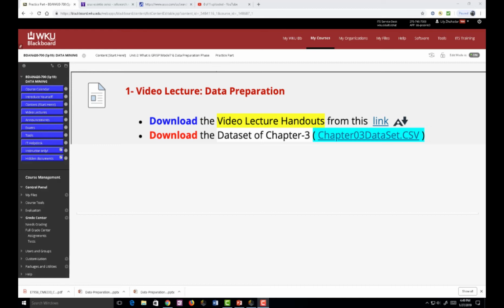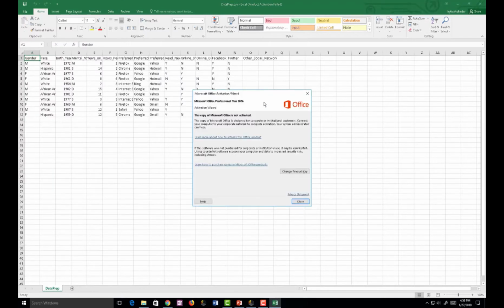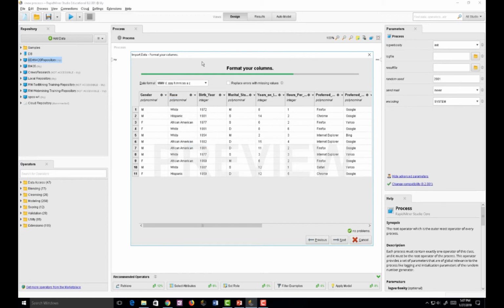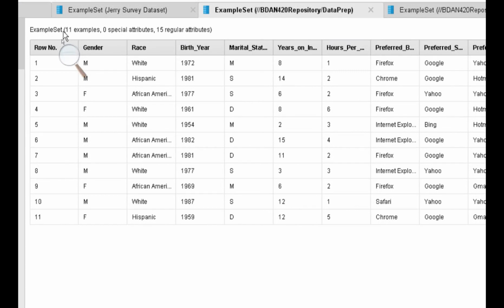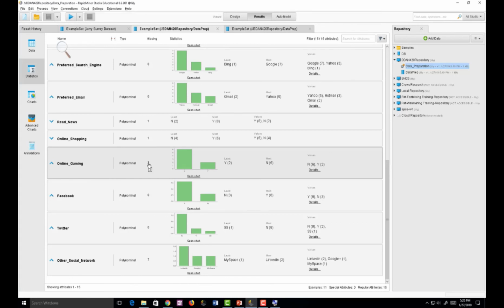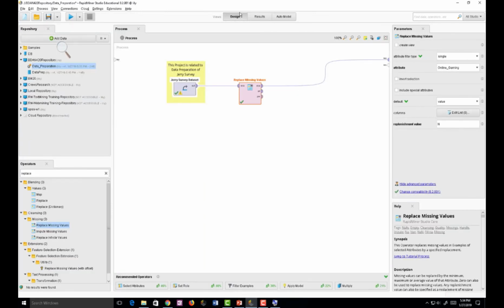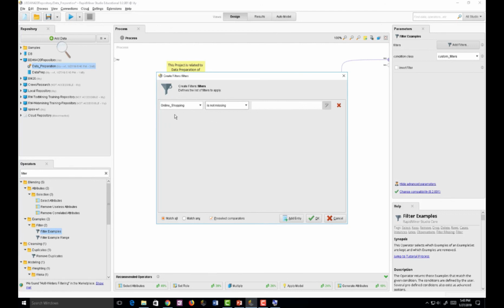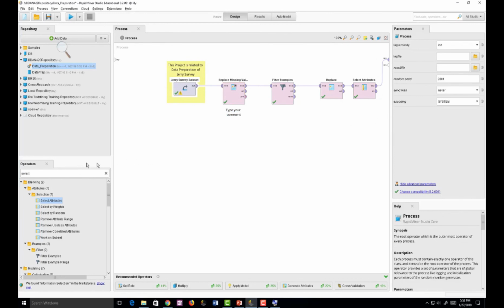Data Preparation- Practice